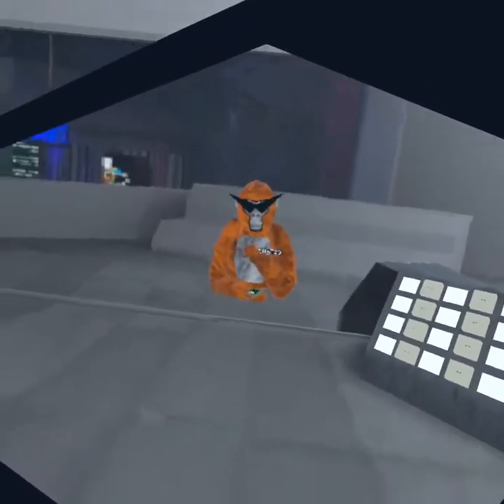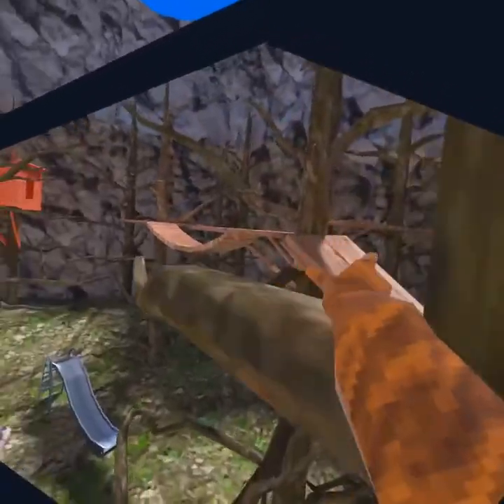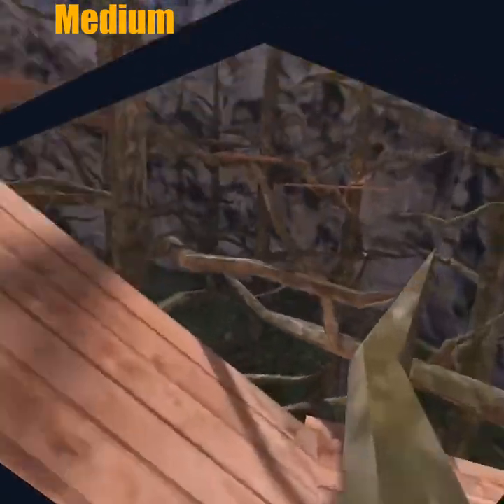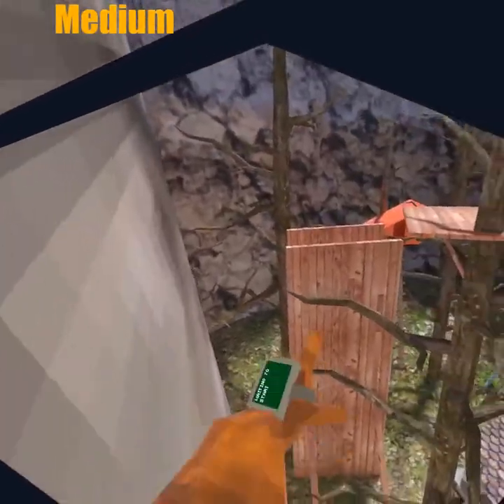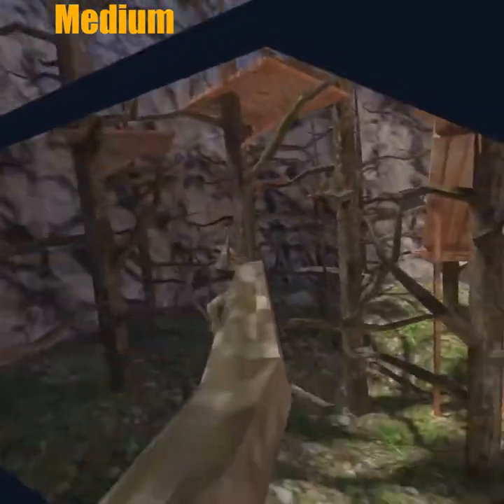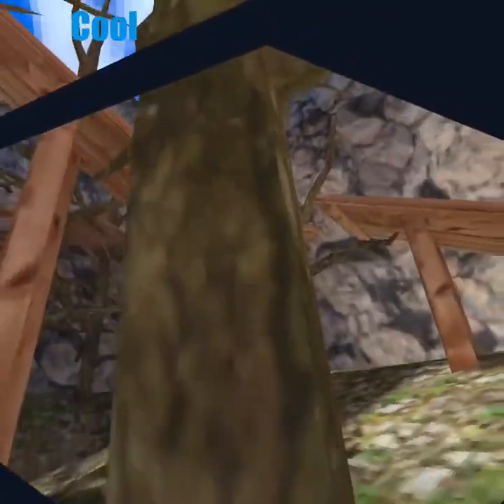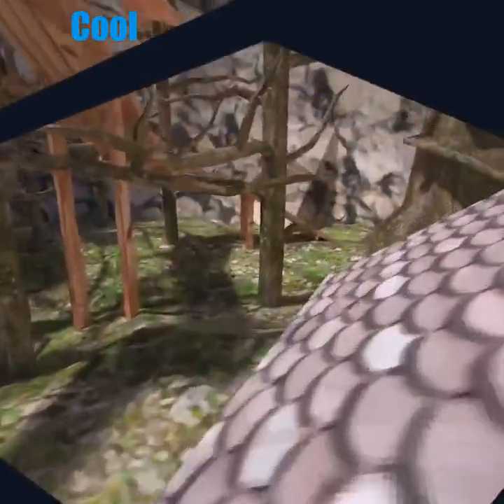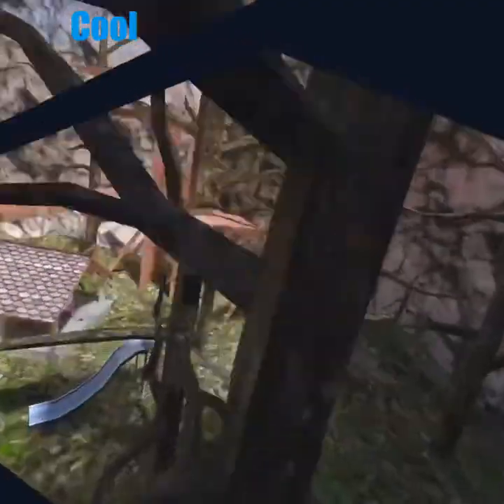Gorilla tag routes(Easy,Medium, and Cool routes)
Routes